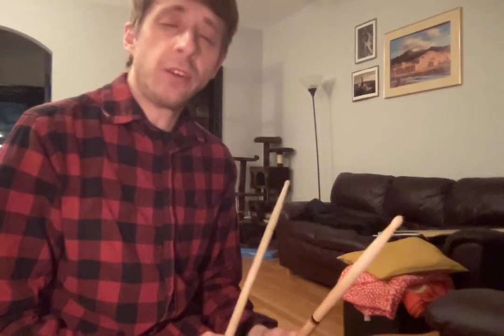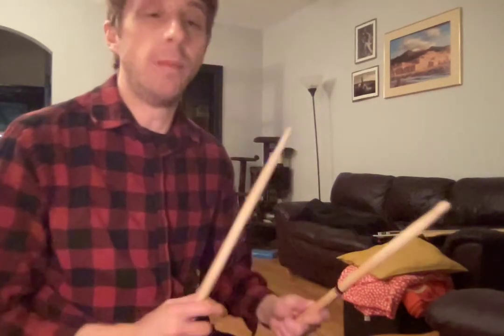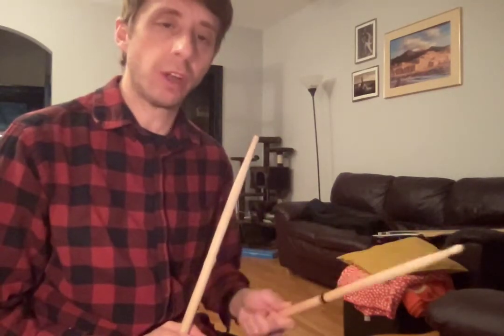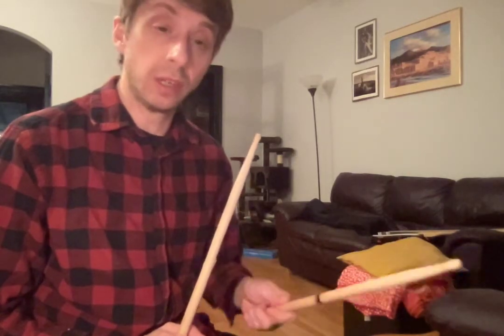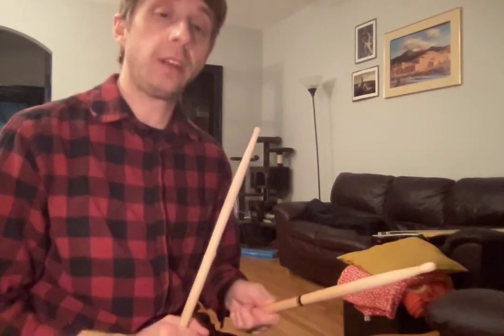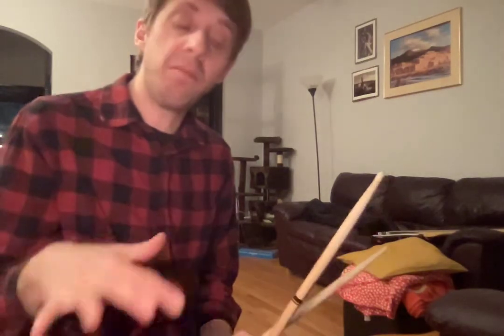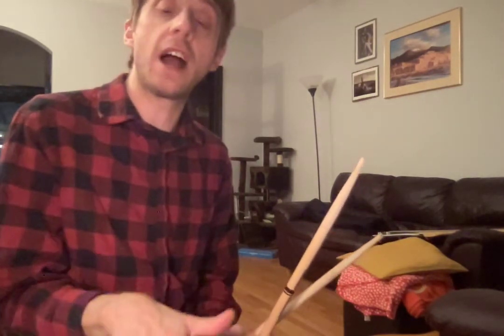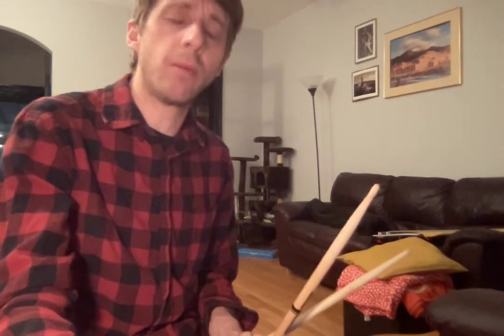Susan Practice Video 2/17/22